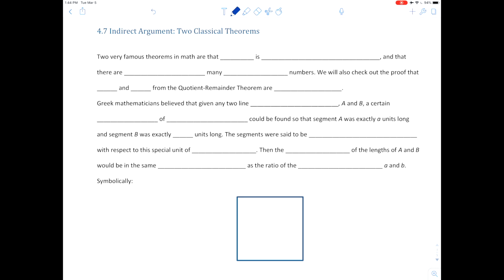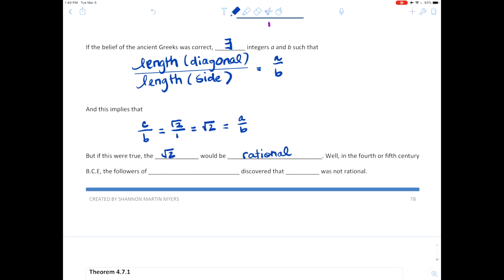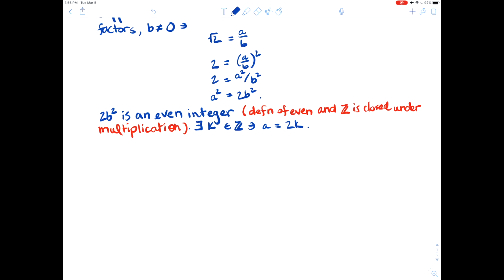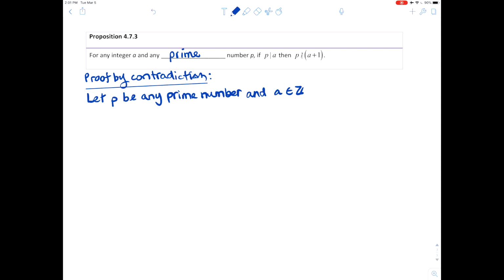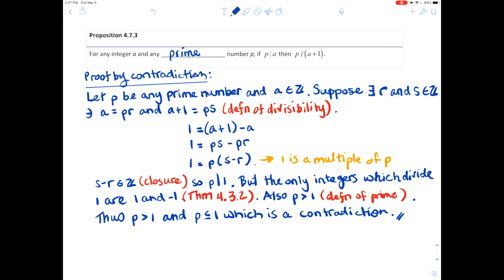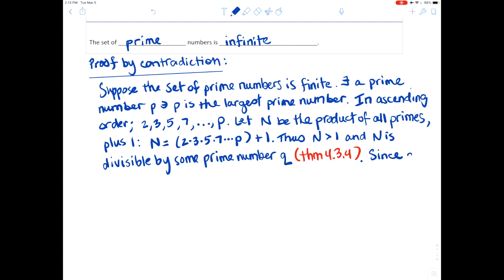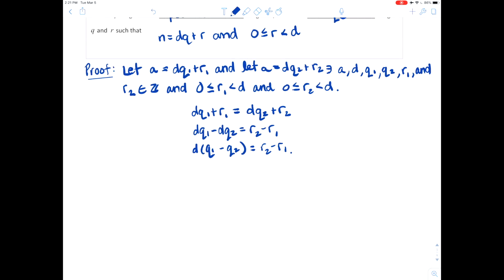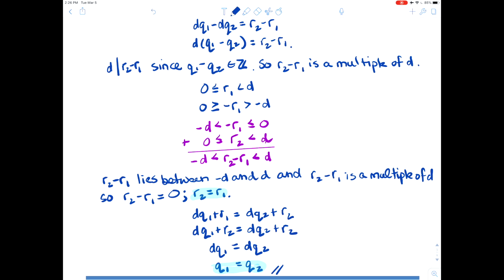Indirect Argument: Two Classical Theorems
This video is part of a series based on the Epp text Discrete Mathematics with Applications and is meant to be paired with the companion guided notebook by Shannon Myers. In this section we continue to explore indirect argument by covering the proofs of the square root of 2 is irrational and the set of prime numbers is infinite.